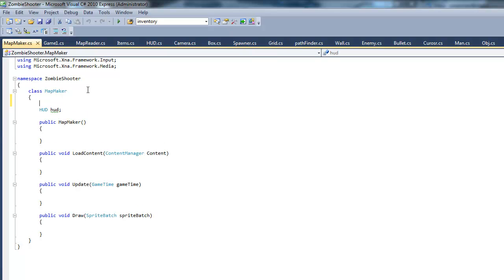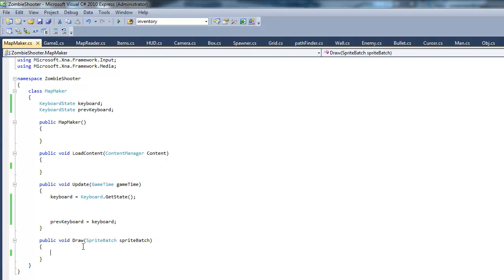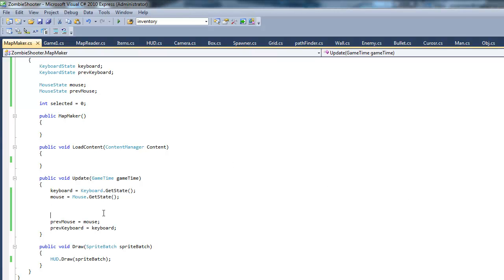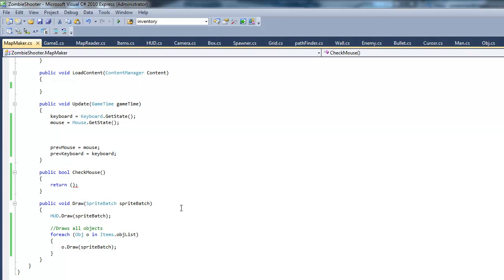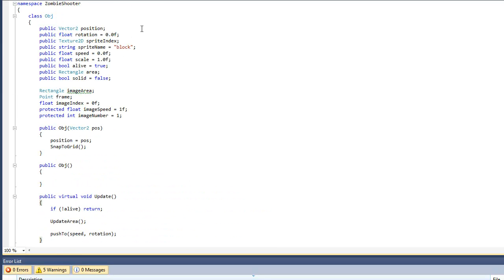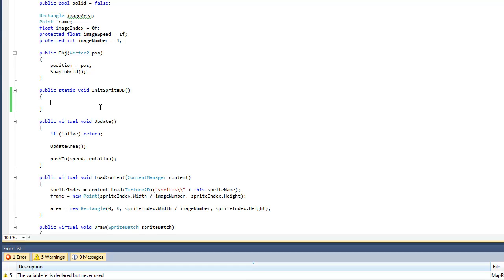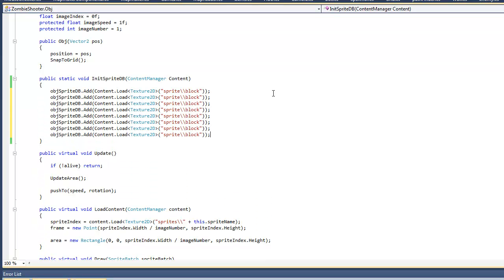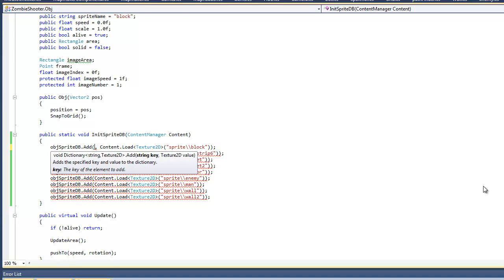How to Make a Game in XNA (part 30) - Map Editor